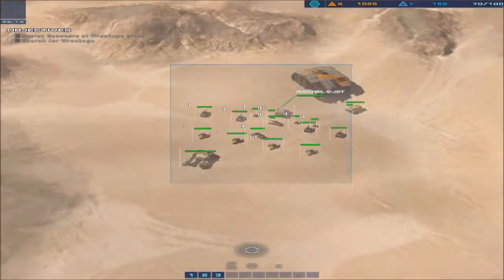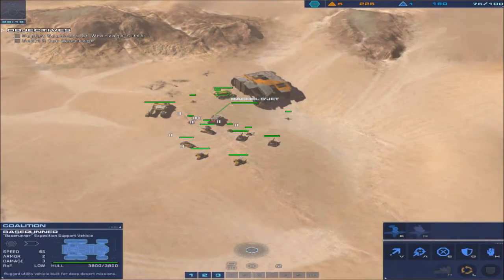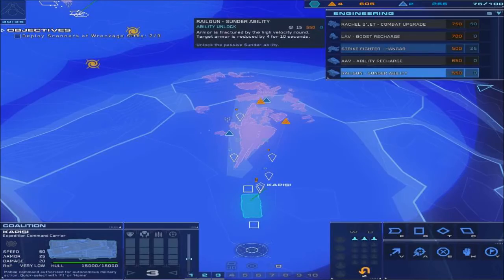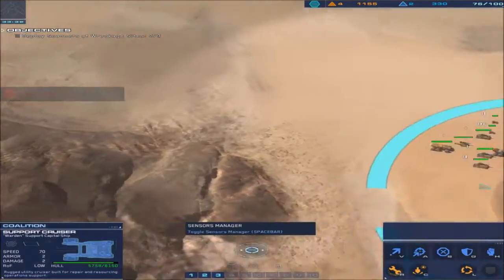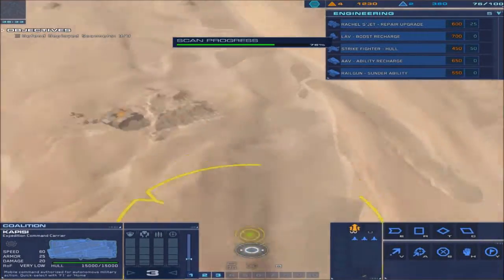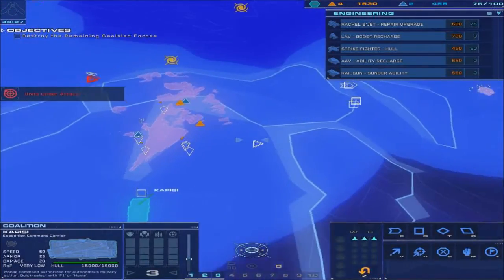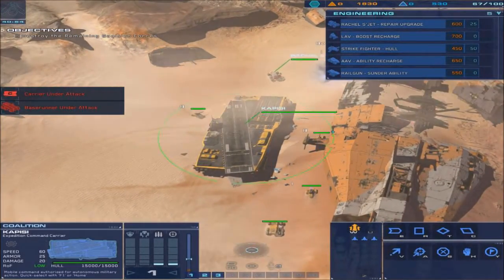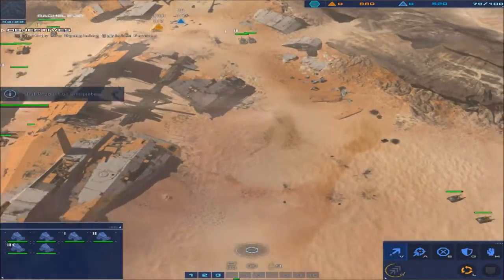Homeworld: Deserts of Kharak Walkthrough Mission 4 - Kalash Site 2/2!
In this episode I finish up the Kalash Site mission and encounter a very unfortunate glitch which is gonna force me to restart this whole thing.